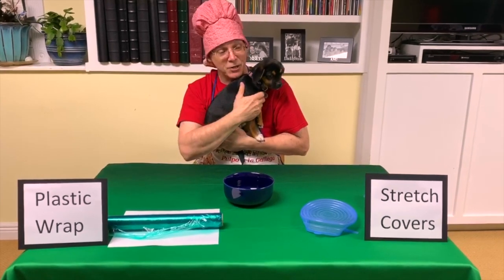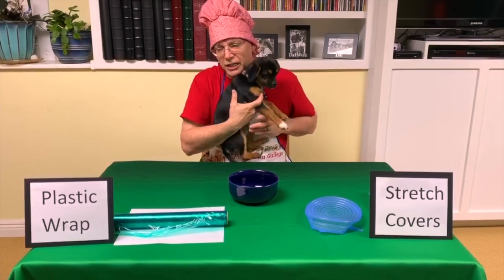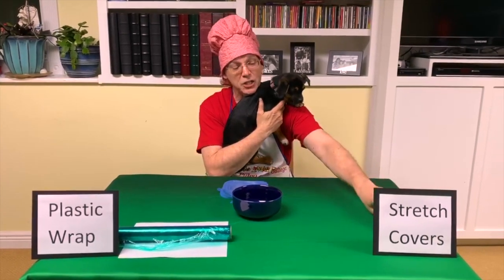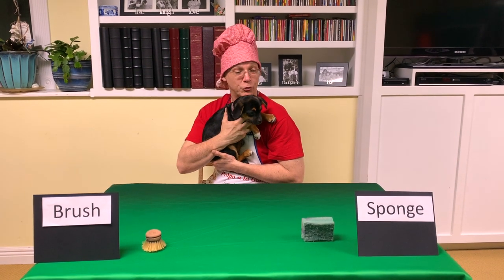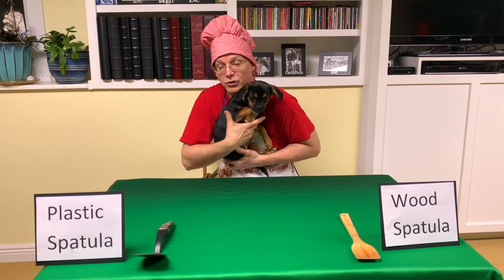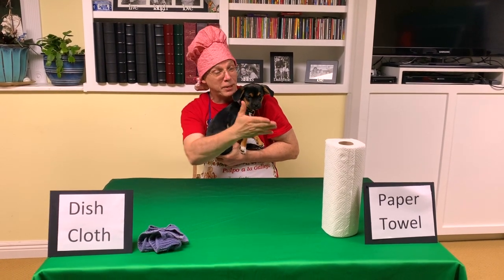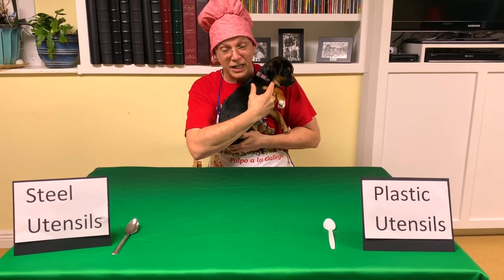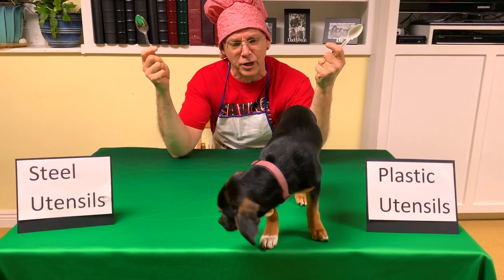Helping Our Planet (HOP#4): Sustainability in the Kitchen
In this episode of HOP, we will learn about five money saving and sustainable kitchen tips!